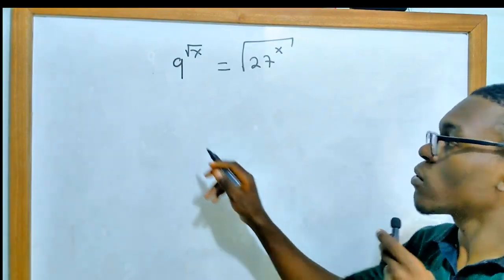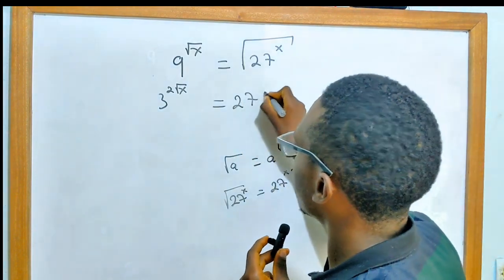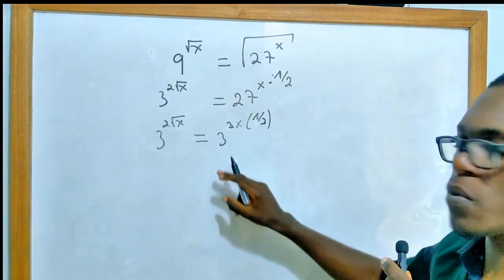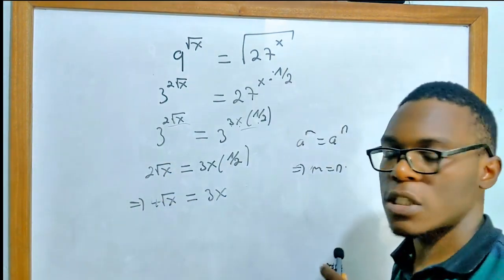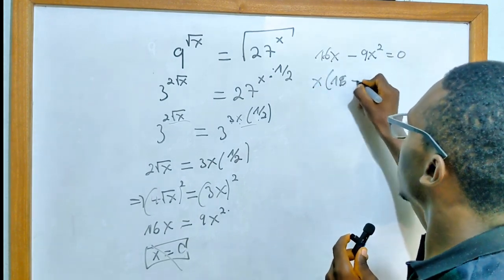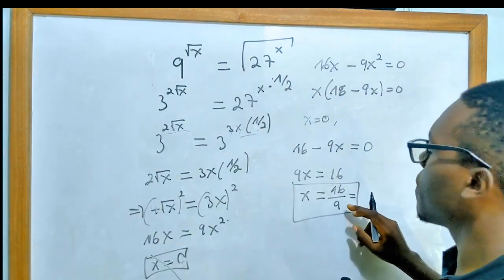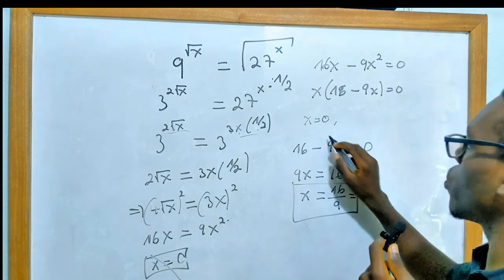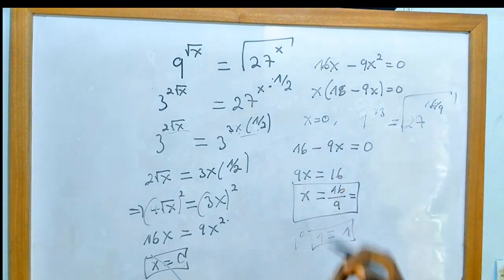A nice OLYMPIAD math question [ Past Harvard entrance exam] Common SAT math QUESTION